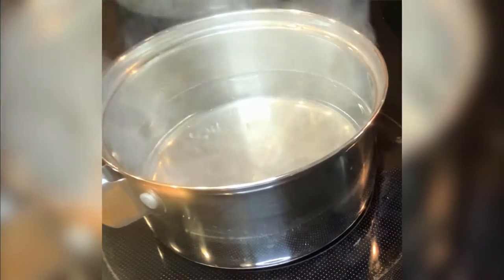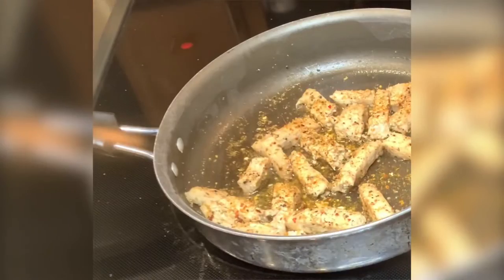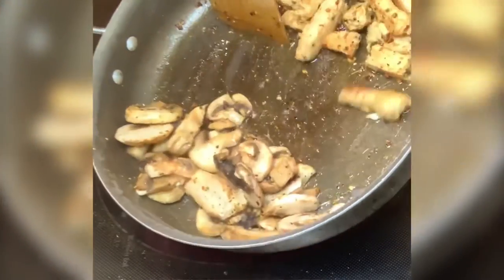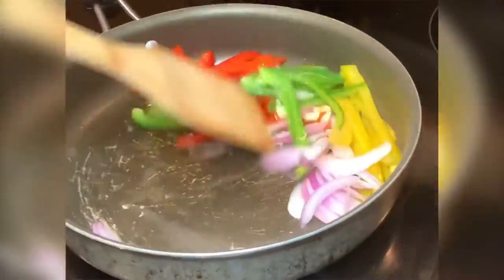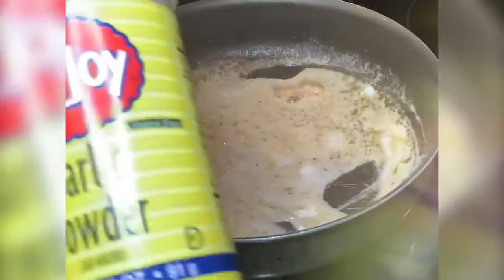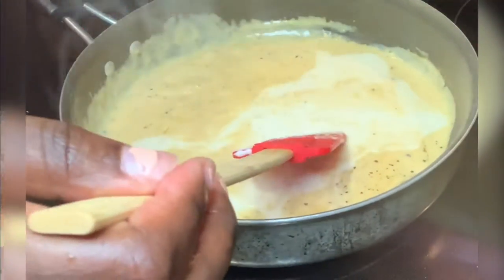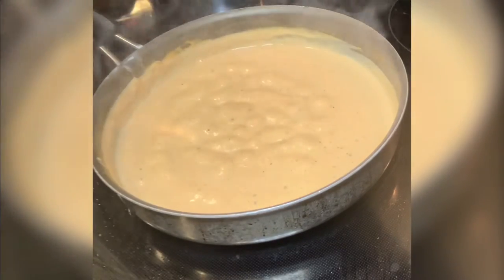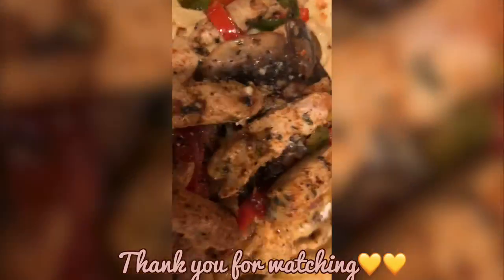Vegan Pasta 🍝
Yalllll I made pasta.. not just “pasta” but vegan pasta 🍝. This journey has me trying and making food I normally wouldn’t, but I loveeeeee a good pasta sooooooo I made my own “vegan” style.. -Fettuccine noodles(use what you have sis) this is what was in the cabinet

@gardein chick’n strips -white mushrooms 🍄 (Seasonings) black peppercorns,cayenne pepper, paprika, garlic powder, Montrell chicken season, @mccormickspice garlic and onion+black pepper & seasalt

TOPPINGS
Red onion
Green peppers
Red pepper
Yellow peppers
Fresh garlic 🧄 chopped
(Seasonings) black pepper only

ROUX

@earthbalance vegan butter
Fresh garlic 🧄 (chopped)
@kitehillfoods almond yogurt
@betterthanbouillon veg base
@silk almond & cashew milk
@daiyafoods mozzarella shreds (SEASONING) garlic powder
Paprika
Cayenne pepper
Pepper

GARLIC BREAD ***use what you have** we didn’t have gluten free when I made this.
- @earthbalance vegan butter(melted)
Garlic powder
@daiyafoods mozzarella shreds
Oven on broil (watch 👀 it)

Season to your liking! I like spice and flavor, but you may not!
vegan veganpasta betterliving heslthierliving itsajourney kay kayNicole daiyacheese earthbalancebutter veggies pastalover grateful for @themattiejames & the consistencychallenge encouraging me to post post post!